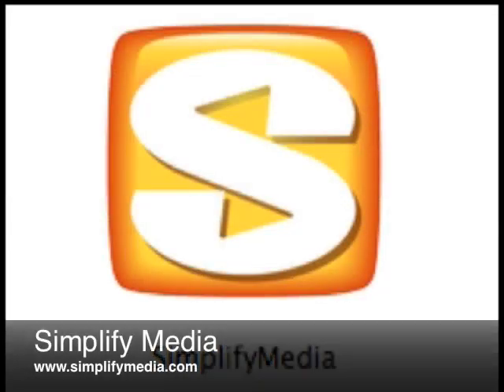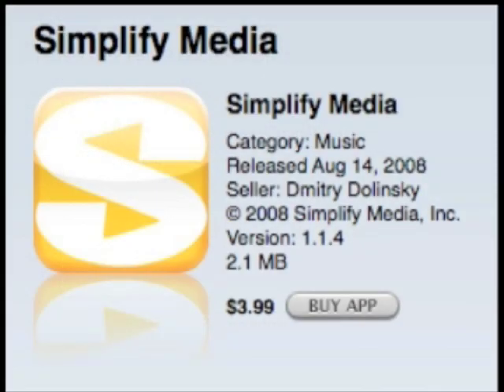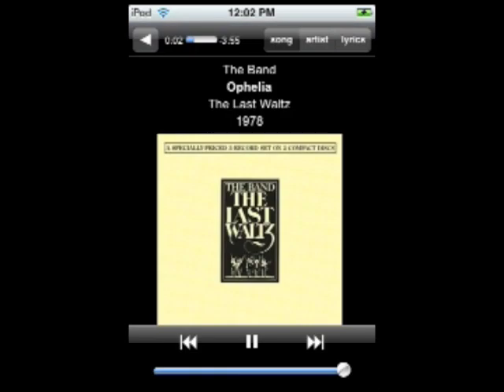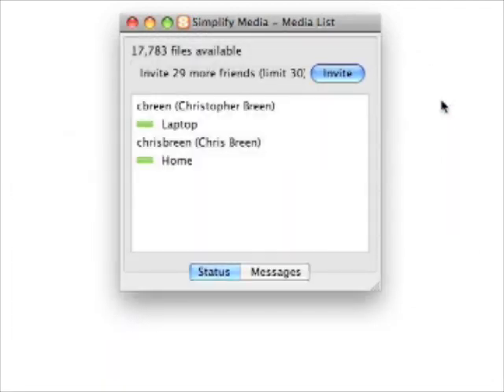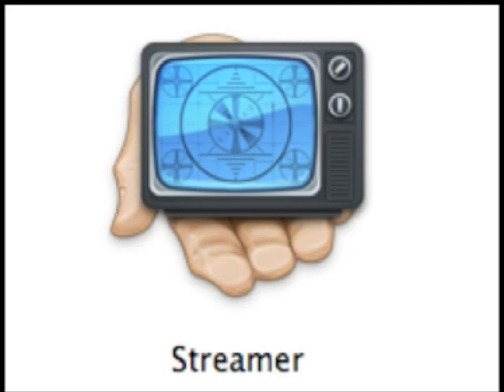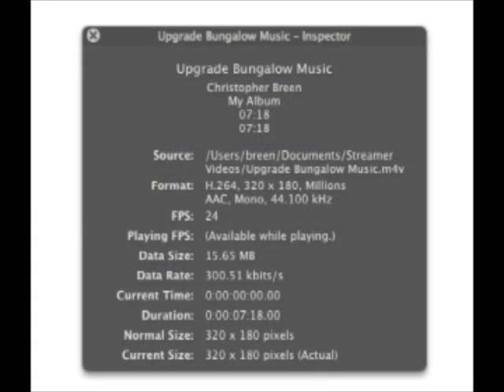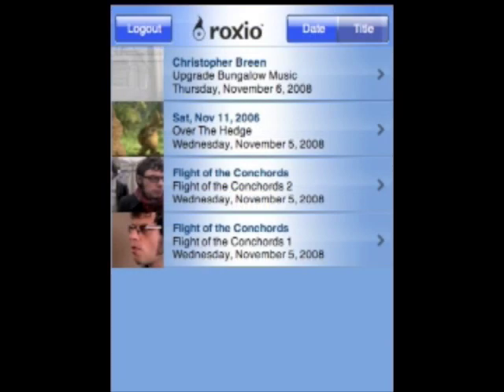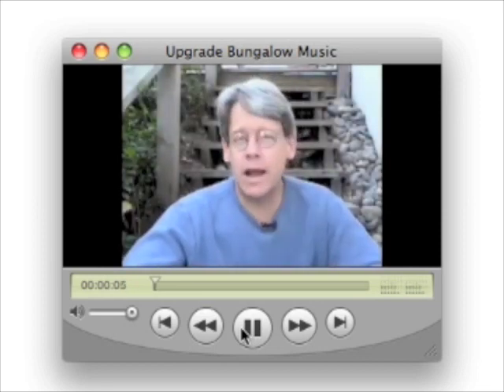Macworld Video: Stream media to your handheld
Problem: You have a mass of music and audio stored on your Mac, yet you want to enjoy that media on a portable device that offers very little storage. What to do? Solution: Find a way to access that media remotely from your iPhone or iPod touch.